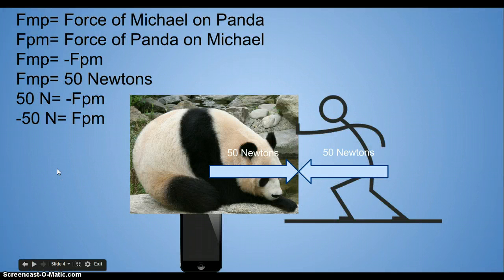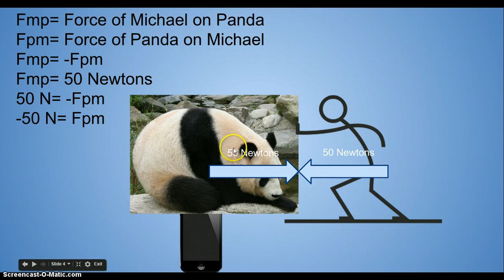AP Physics Unit 5.1 Newton's Third Law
My AP Physics Unit 5.1 Newton's Third Law video.